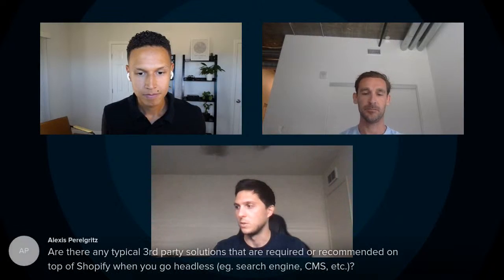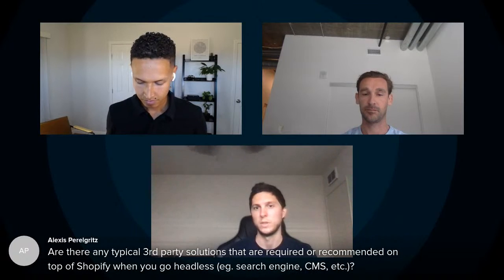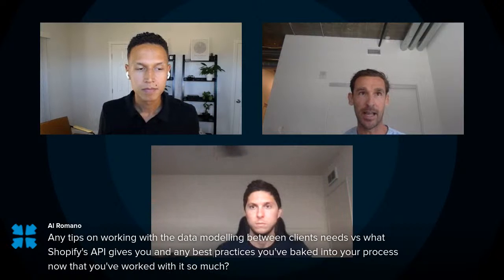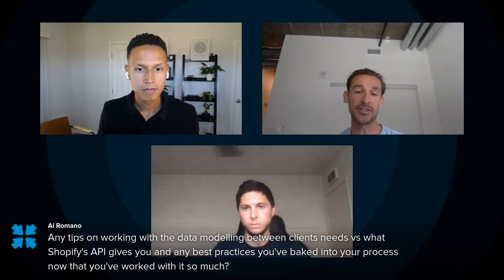Growing your brand with headless Shopify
Join us for a fireside chat with Pack Digital’s co-founders and Netlify to learn about:

--Tech stack evaluation - Determining when to leverage headless Shopify
--Overcoming headless Shopify challenges
--Measuring your headless commerce success